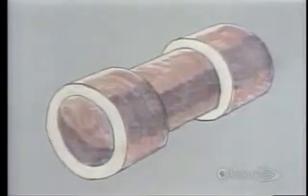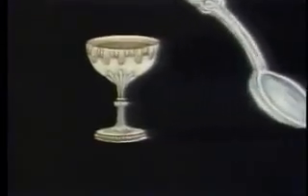EUREKA! Episode 22: Atoms.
Eureka! is a series of animated shorts that illustrate concepts in physics. Each program takes a simple and direct approach to the subject matter; while the basic concepts are explained in a voice-over, cartoon characters and a variety of animated objects demonstrate the principles on the screen. Constant review and reinforcement make the message clear; as a result, the study of physics becomes easy and accessible - even to viewers without a solid background in the subject. Basic formulae and concepts are introduced with a recap of what was learned in the previous episode to build knowledge on a topic and create connections.